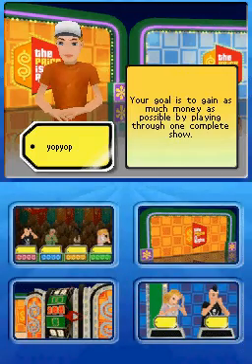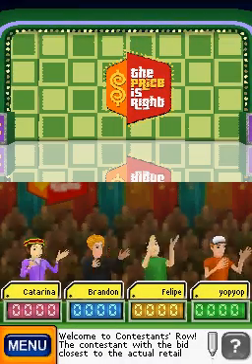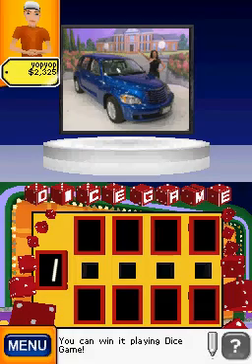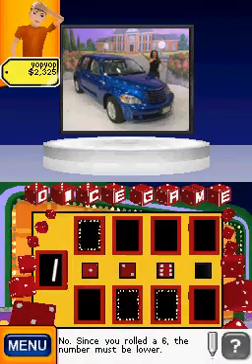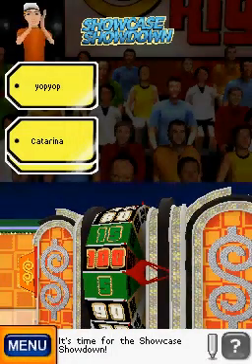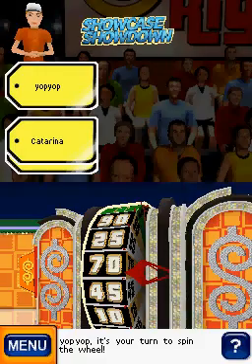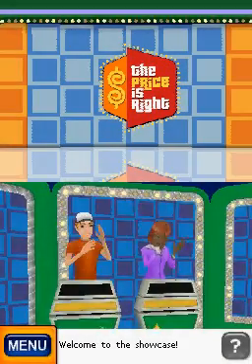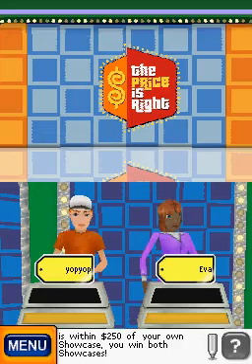Price Is Right, The 2010 Edition (RIP BOB BARKER 1923-2023)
I only do this for you the viewer. Thanks for all the support you guys give me I appreciate it alot . - WG89